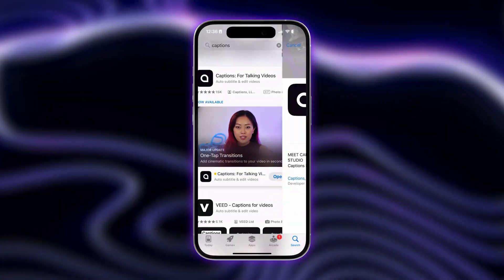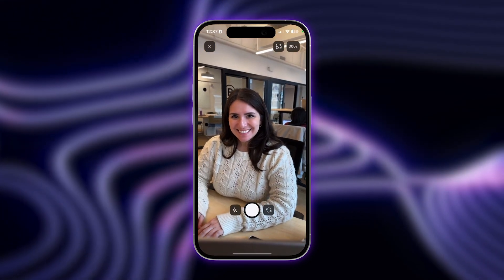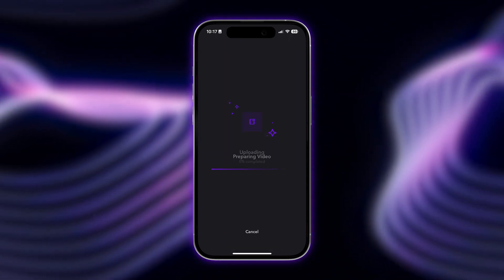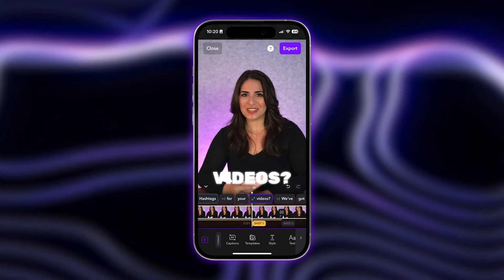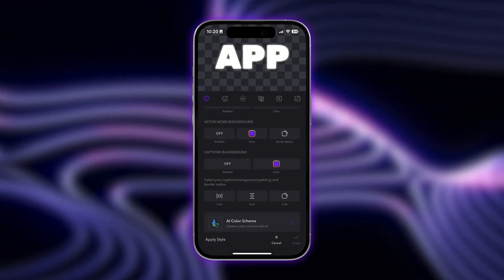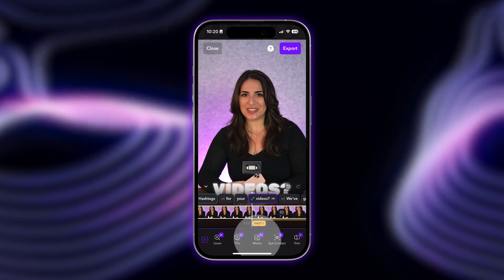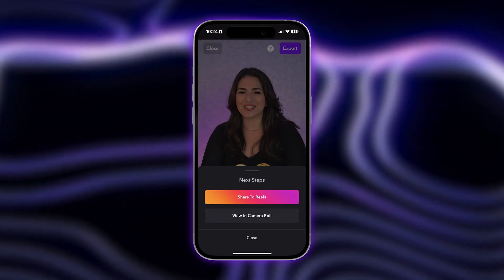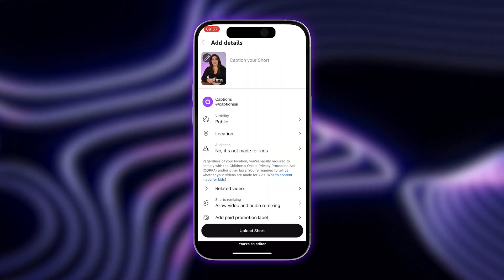How to Automatically Add Captions to YouTube Shorts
In this video tutorial, we'll walk you through how to add auto captions to YouTube Shorts.

One of the best ways to grab audience's attention and get the most views on videos is by adding eye-catching subtitles. You can do this easily and instantly all from within the Captions app.

About Mirage

Timecodes:
0:00 Intro
0:14 How to download the Captions app
0:18 How to add captions to YouTube Shorts
0:38 How to edit the subtitles
0:48 How to customize the captions
1:10 How to export your subtitles
1:16 How to upload Short to YouTube
1:26 Outro